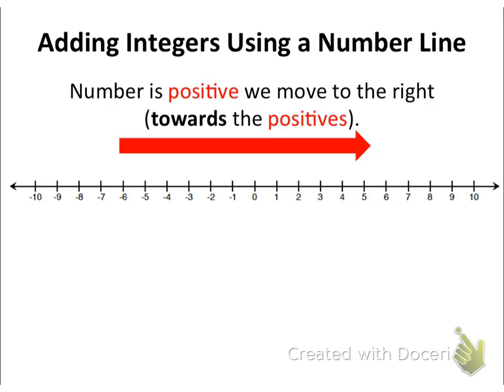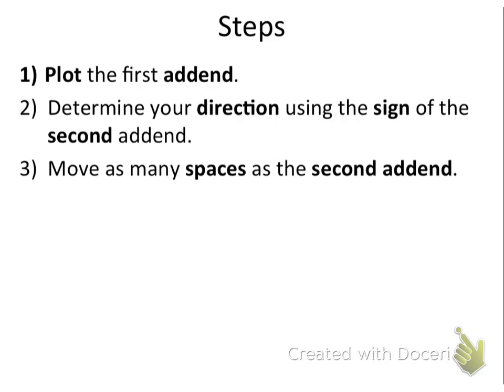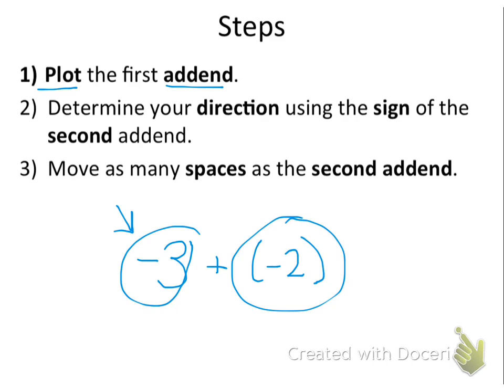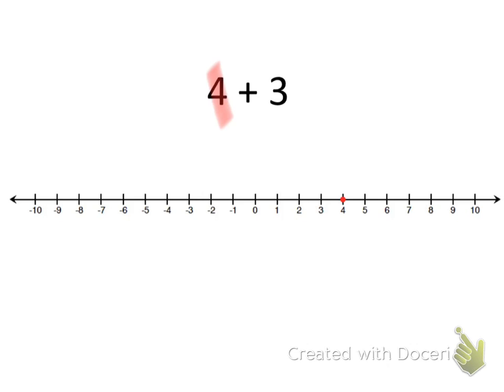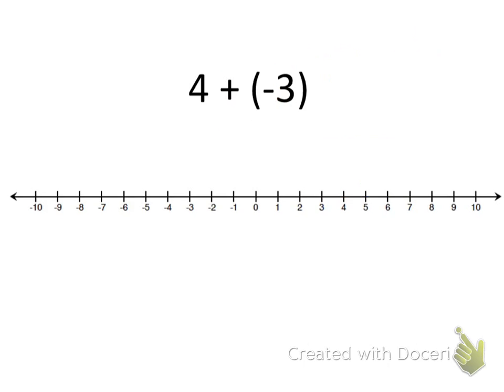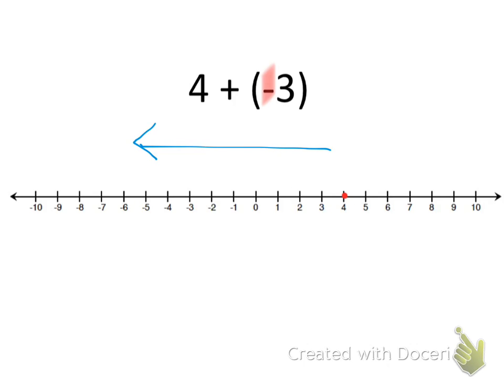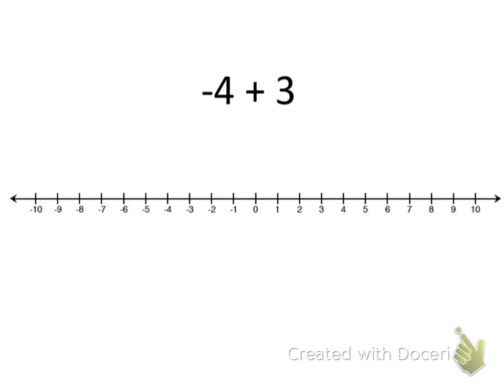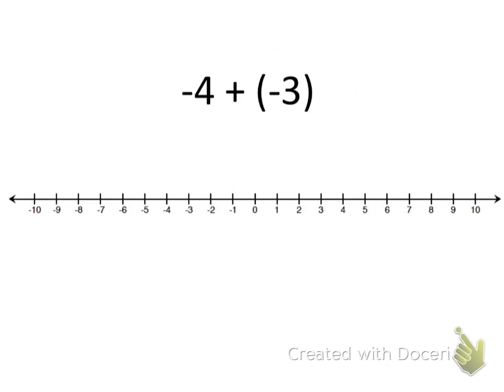Adding Integers Using the Number Line